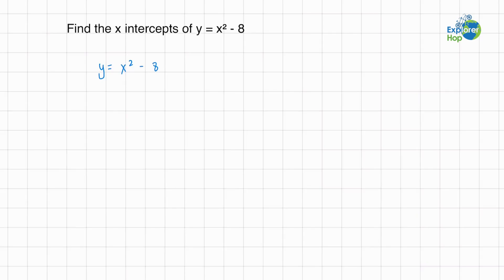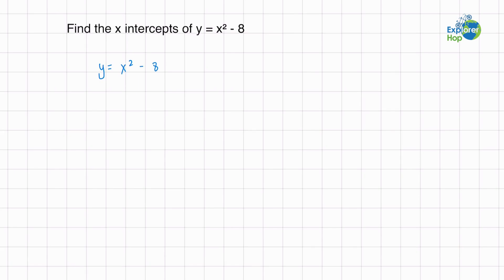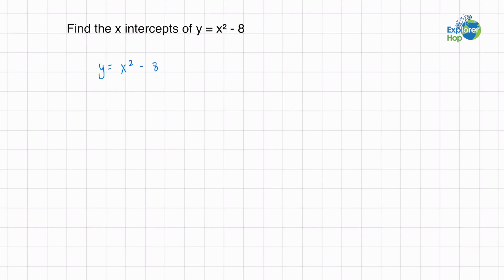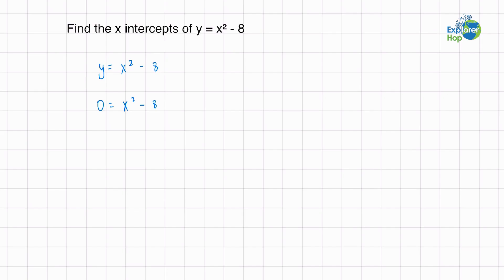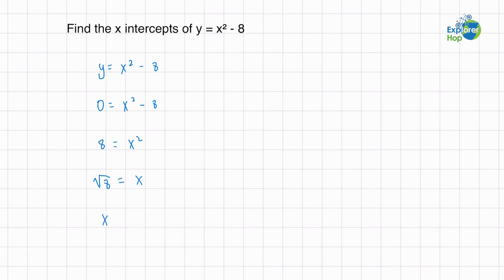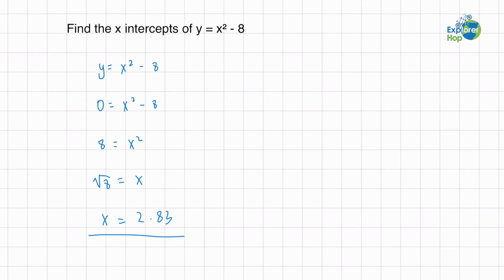Exploring Intercepts of Lines